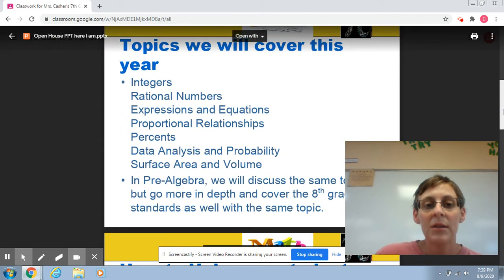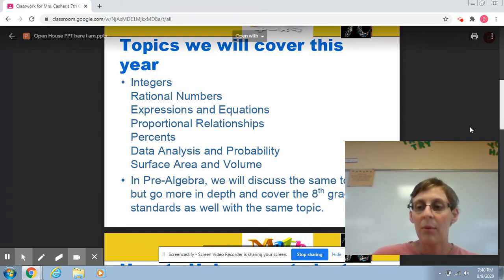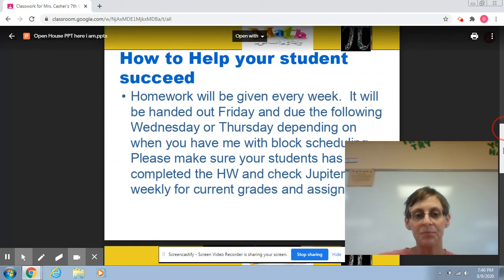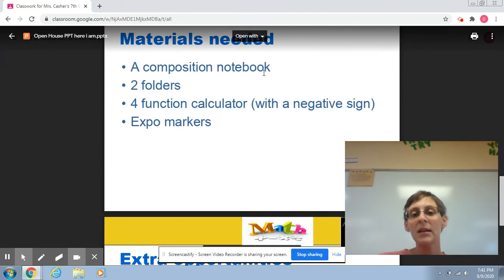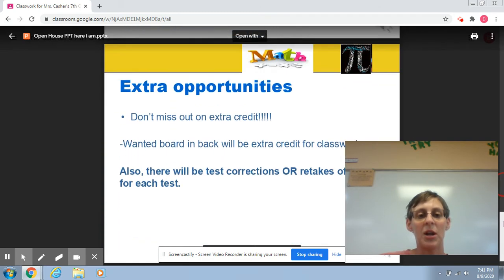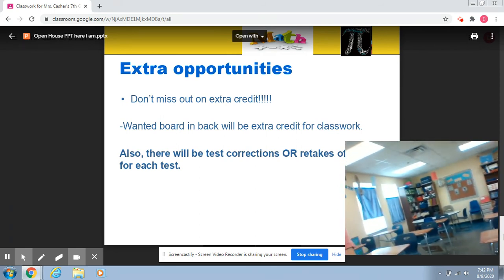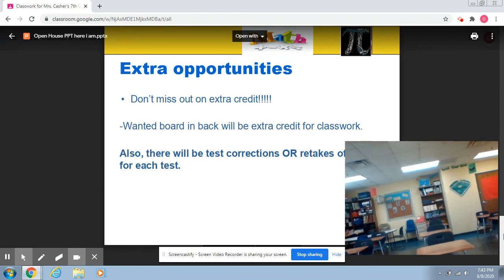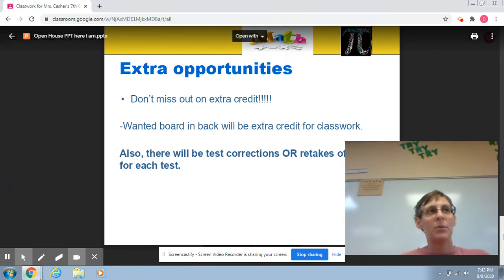Mrs. Casher's welcome video